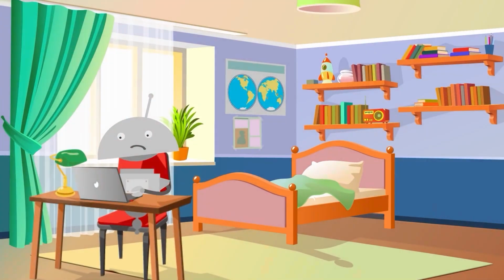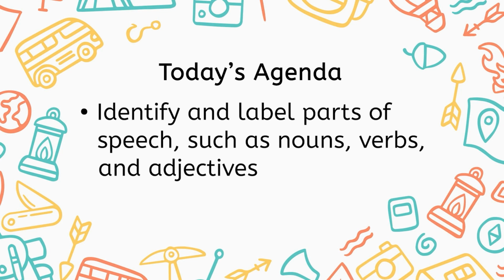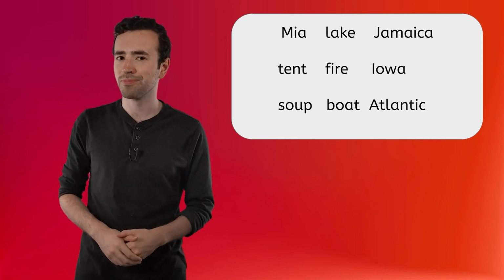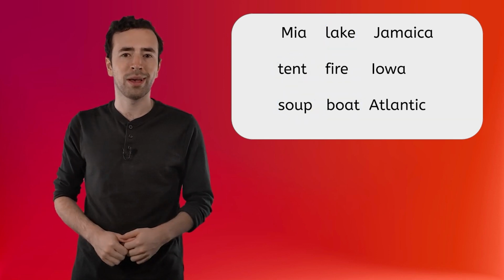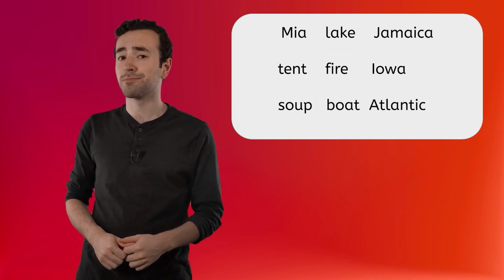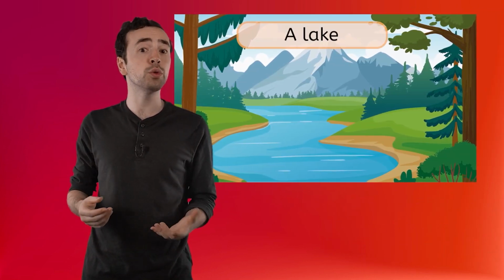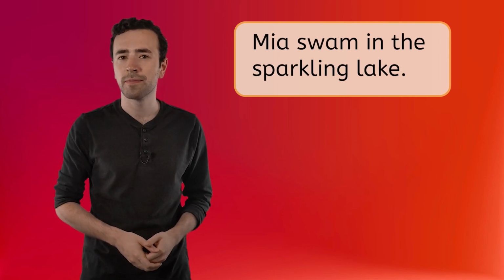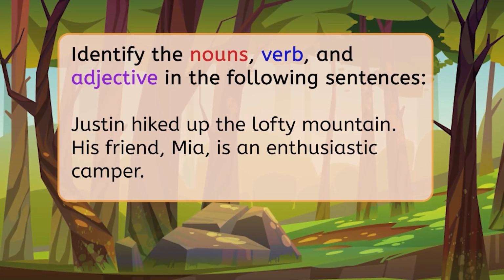Introduction to Traveling Through Grammar - Grammar Basics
In this language arts lesson for 6th-graders, students will identify nouns, verbs, and adjectives. This lesson is from Miacademy's Language Skills: Level G course.